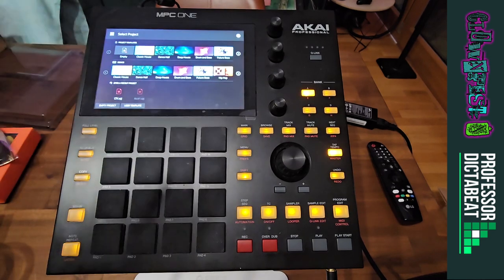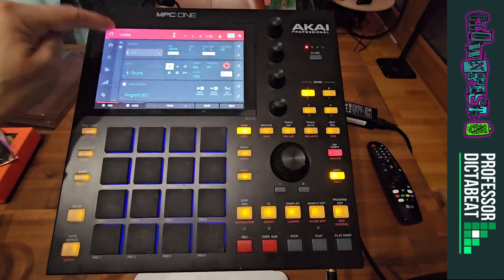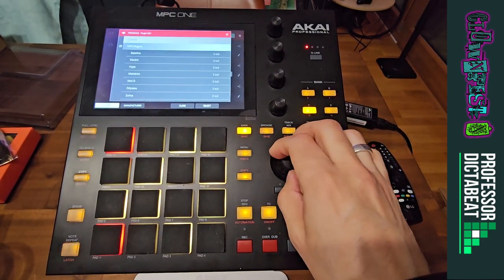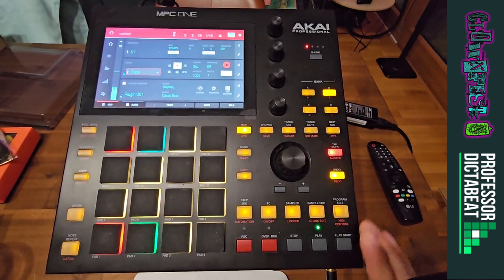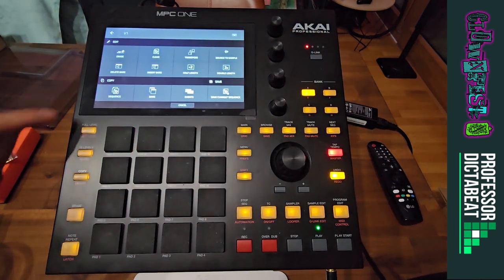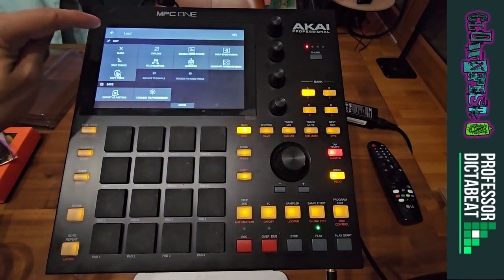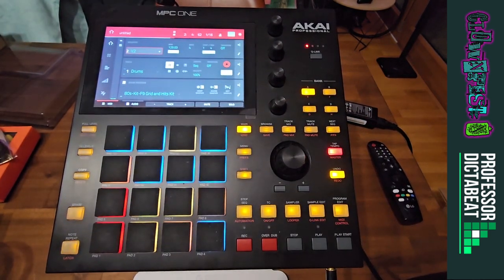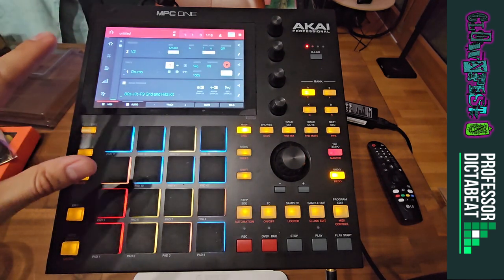PtAC - CLOWNFEST X - PROFESSOR DICTABEAT CRIB TOURTORIAL